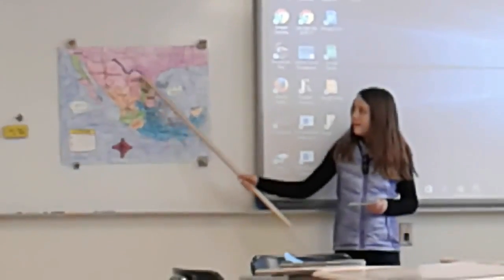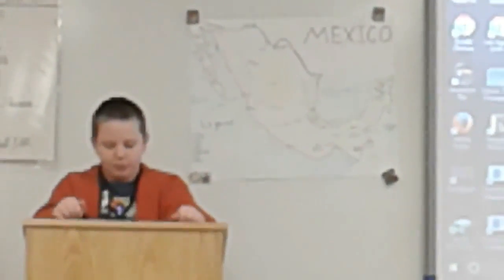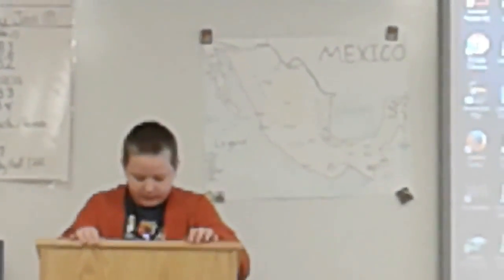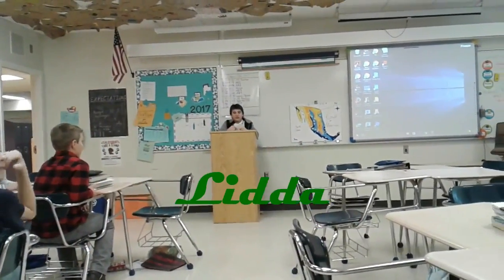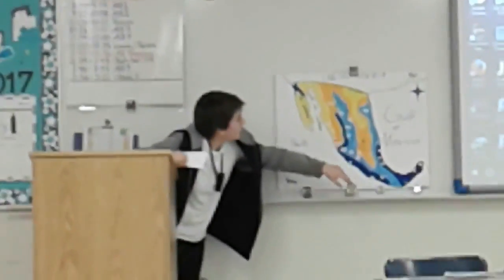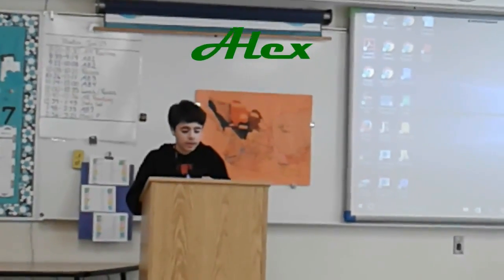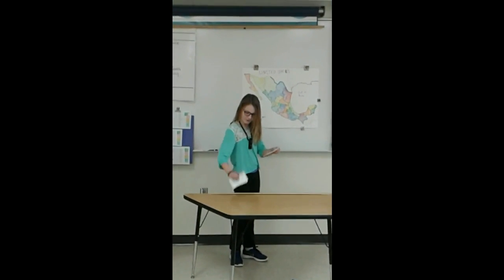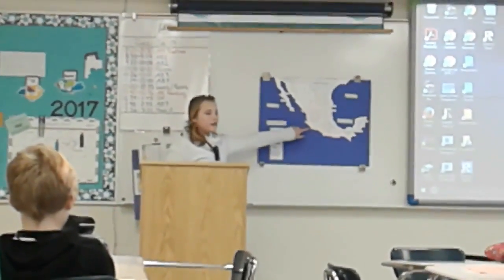Map of Mexico 2017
Sixth grade students about the physical and political features using their map of Mexico.